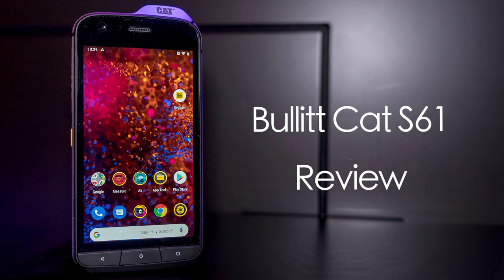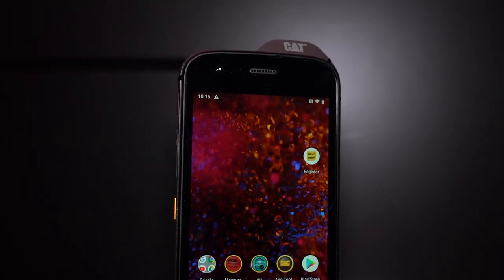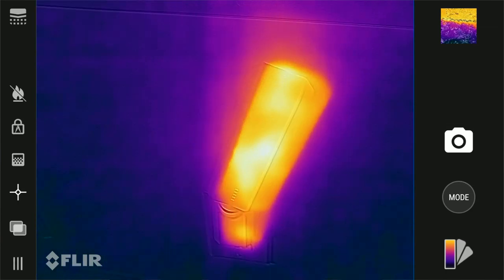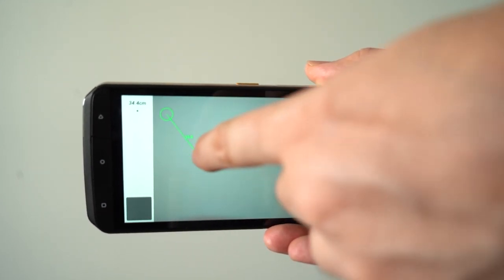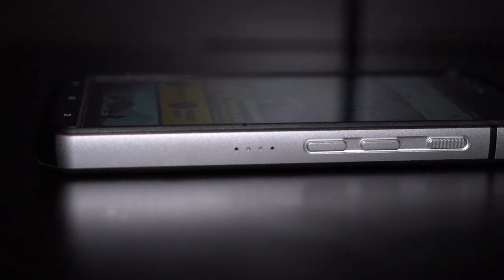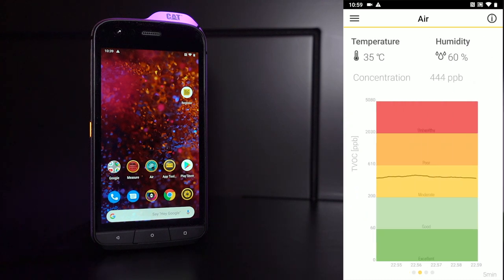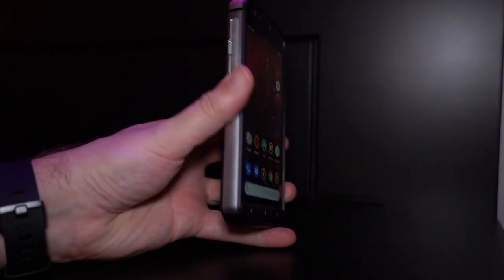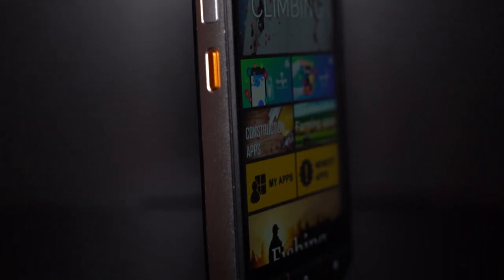Cat S61 smartphone blogger review